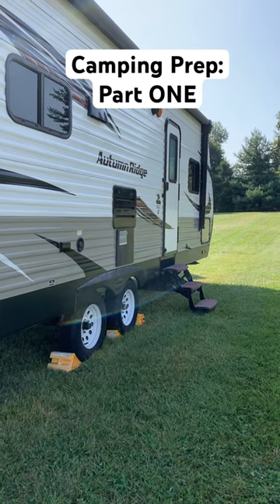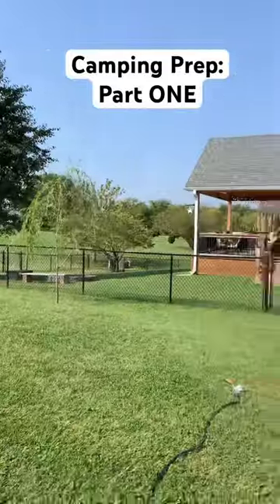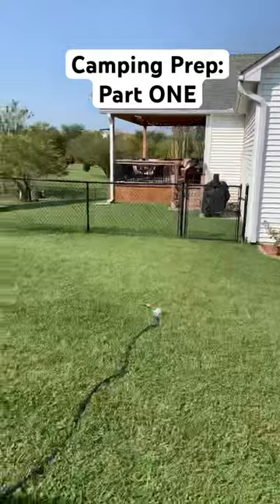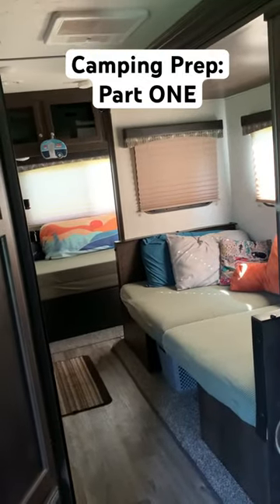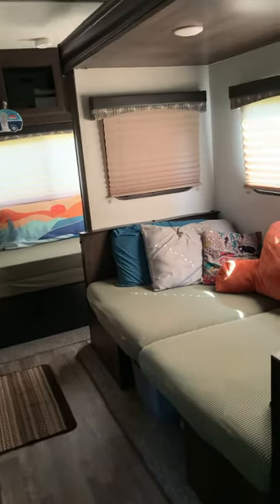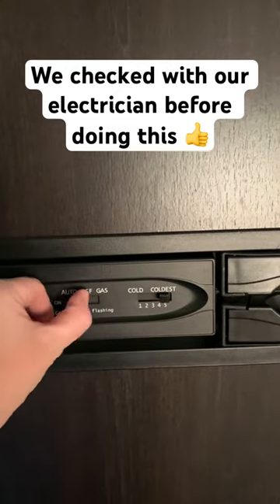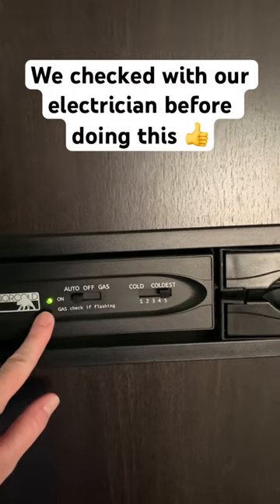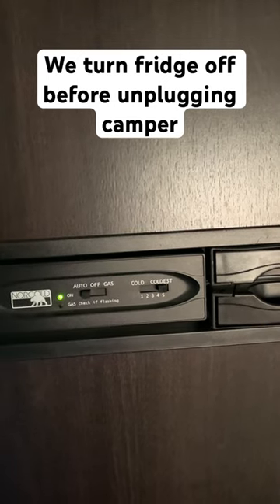Camping Prep: Part ONE 🏕️